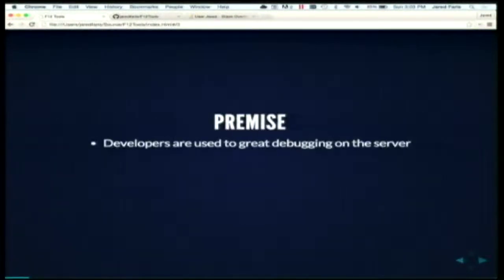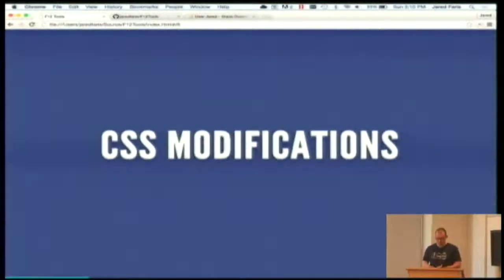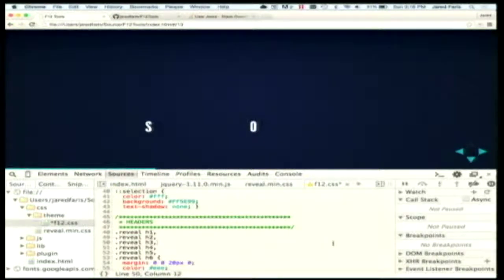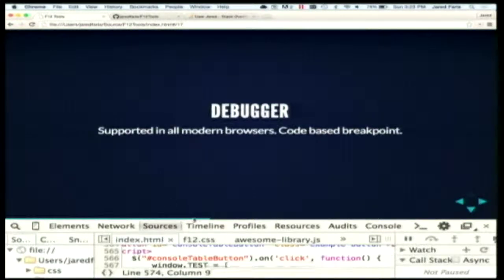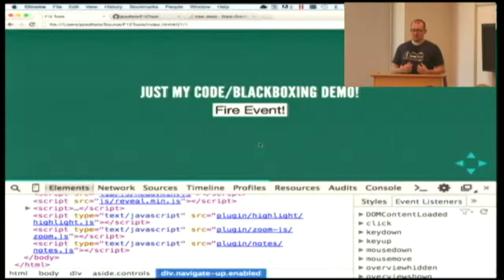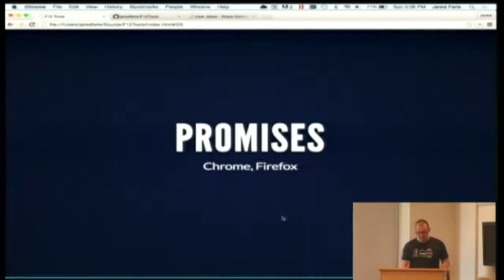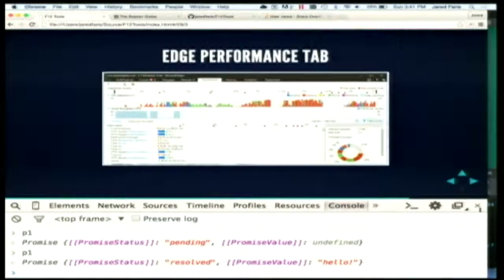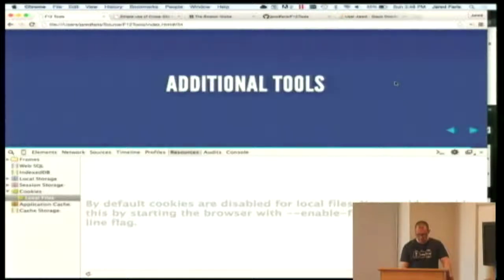F12 - Tools & Tips for Tuning and Debugging the Web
Jared Faris
You already know how to debug your "real code" but what about code in the browser? The tools in every modern browser are full of features to help. Having trouble working with minified code? There's a trick. Pages slow? Profiling/timeline features can help you. Bonus topics include tools like Glimpse and Fiddler. Sites will still do strange things, but now there are ways to fix them.